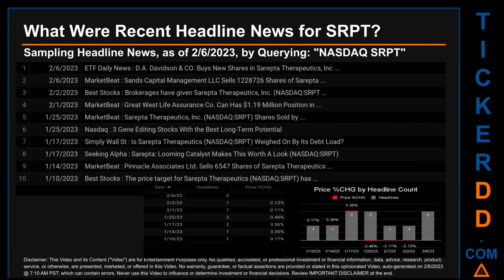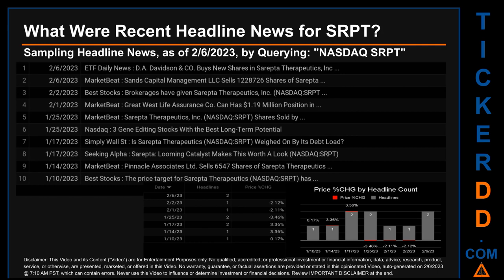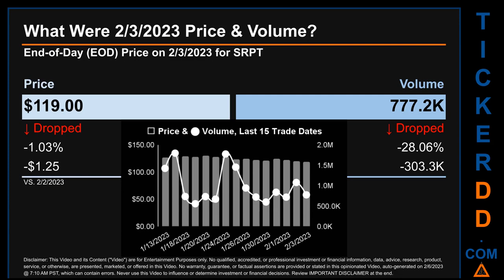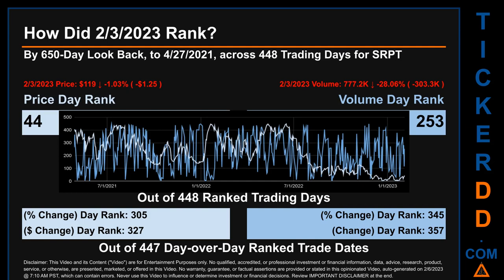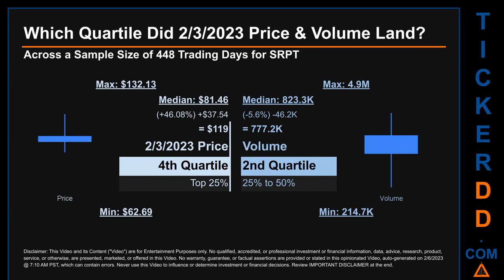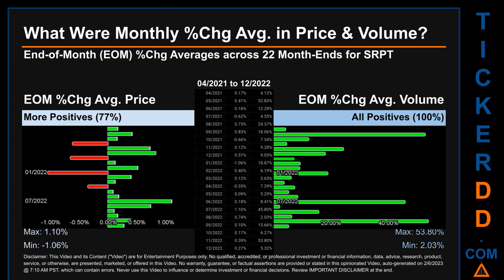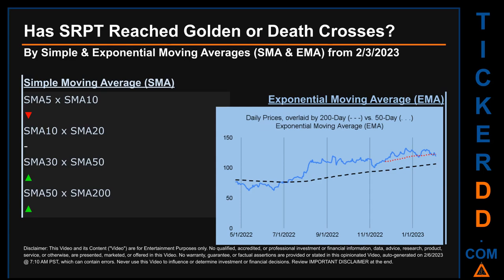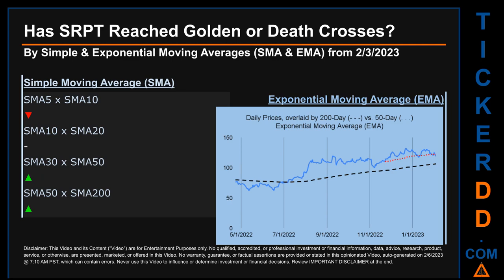SRPT News along with Price and Volume Analysis SRPT Stock Analysis $SRPT Latest News TickerDD SRPT P